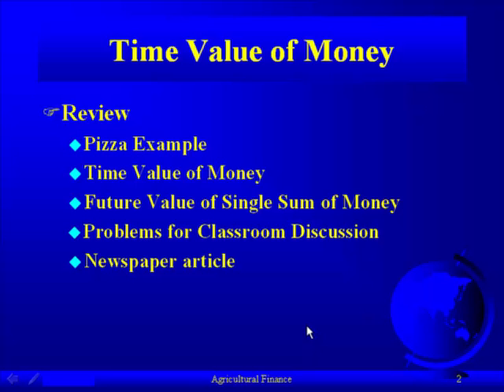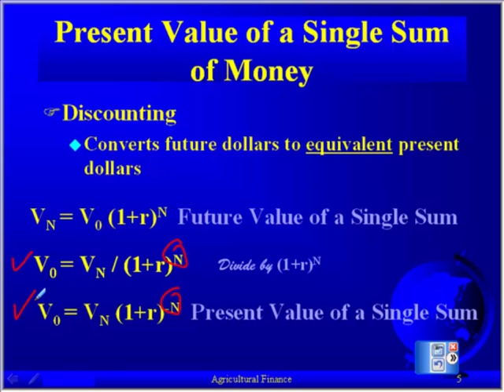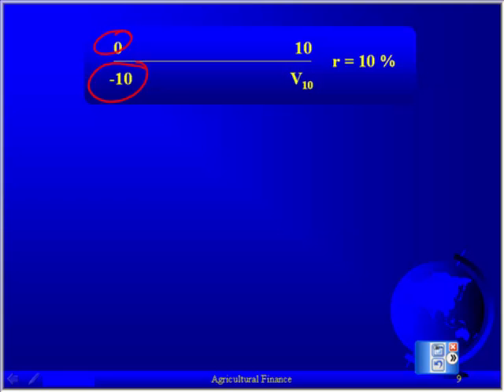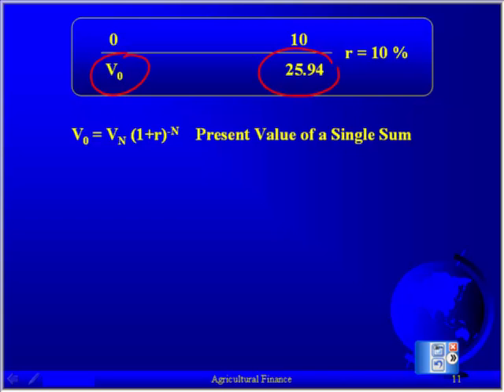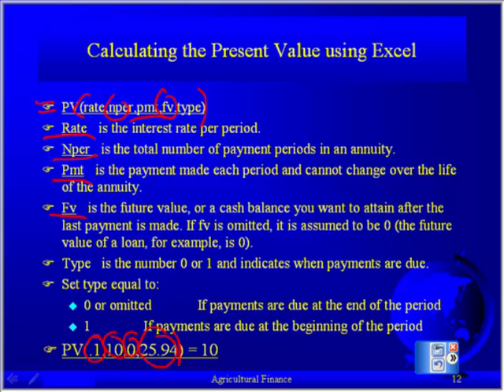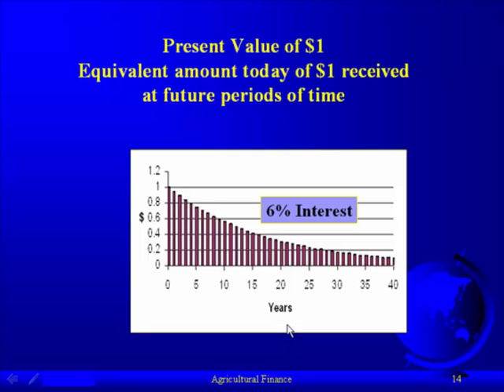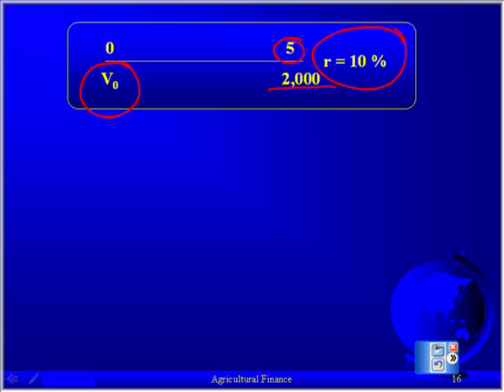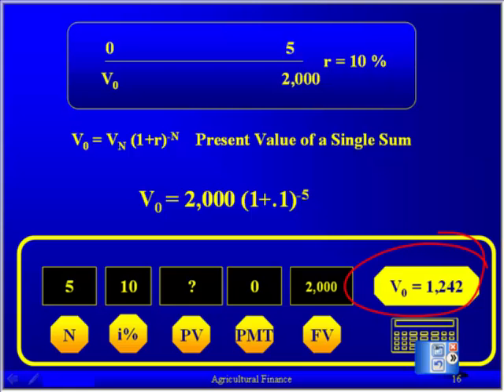Lecture 4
Description